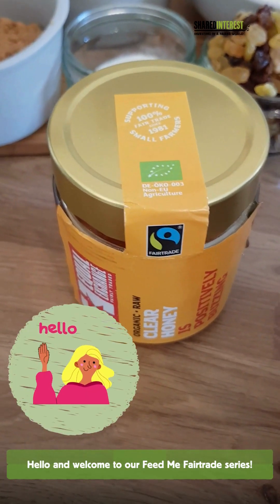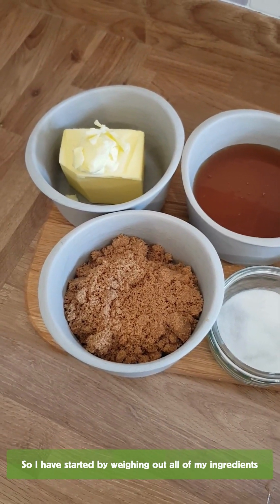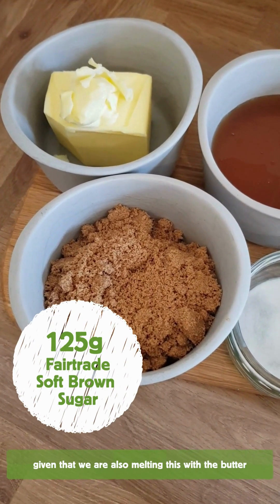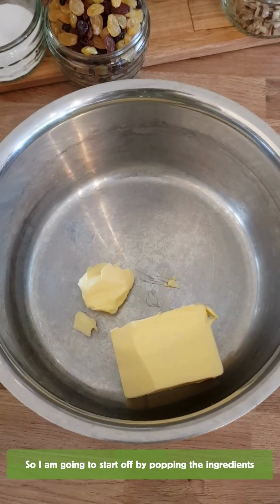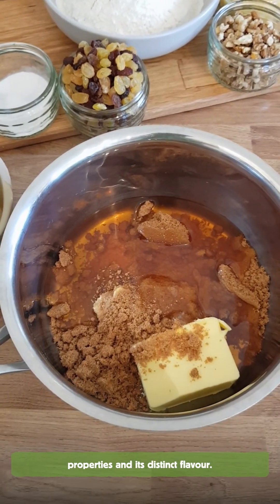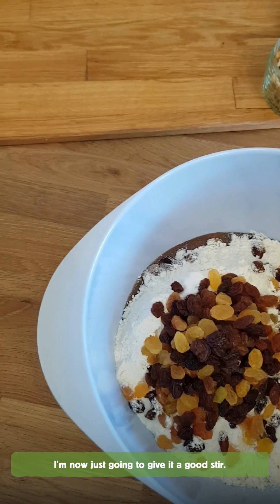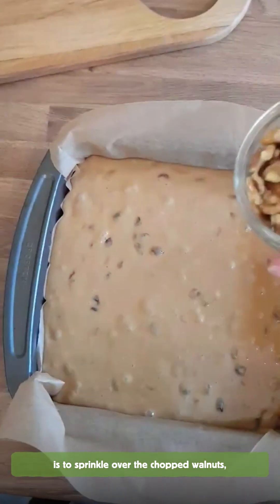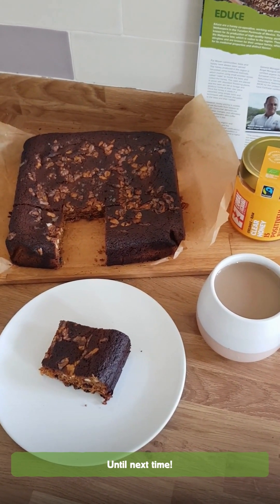How to Make an Ethical Honey Cake Inspired by EDUCE: Feed Me Fairtrade with Sally Seddon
Welcome to a meeting of hearts and minds. Since 1990, Shared Interest has brought together a passionate community to contribute to a world where justice, love and equity are at the heart of trade finance.

Countries around the world face new and growing challenges, including the aftermath of the pandemic, the immediate threat of climate change and the ongoing effects of conflict. Against this complex socioeconomic backdrop, Shared Interest has worked hand in hand with farmers, artisans and communities to strengthen enterprises, increase employment opportunities and champion fair trade.

We continue to work where other lenders are less keen to operate. The majority of the organisations we support work with smallholder farmers who produce around a third of the world’s food but often struggle to feed their families.

Now, more than ever, we need your help to continue delivering financial services and business support to the people most disproportionately effected by global challenges, as they strive to trade their way out of poverty. We see the world as it could be. Join our vision and investinafairerworld today.

Feed Me Fairtrade began in 2010, when our current Partnerships Manager Sally Seddon decided she wanted to bring her passion for fair trade and sustainability to the kitchen table, literally. In each episode, Sally will share a vegetarian or vegan Fairtrade recipe inspired by one of the many amazing producers we work with across the globe.

Sally said: "I love cooking and I love Fairtrade, so what a perfect way to combine the two in our 'Feed Me Fairtrade' series! I hope anyone who tries out the recipes has as much fun as I do making them. I'm always up for a new (meat-free) culinary challenge, so if any of our viewers have a recipe to suggest, then please get in touch!"

To get in touch with us about recipe suggestions, or if you want to invest with us or know more about what it means to be a Shared Interest member, then please contact us at

In this episode of Feed Me Fairtrade, our Partnerships Manager Sally Seddon creates a delectable Fairtrade honey cake inspired by EDUCE, an umbrella co-operative established in 1997 which is dedicated to the production and export of Fairtrade honey. Today, the co-op works with almost 1,000 beekeepers among 30 co-operatives in the Yucatan Peninsula of Mexico, representing their voices and interests. We have proudly supported EDUCE with fair finance since 2003.